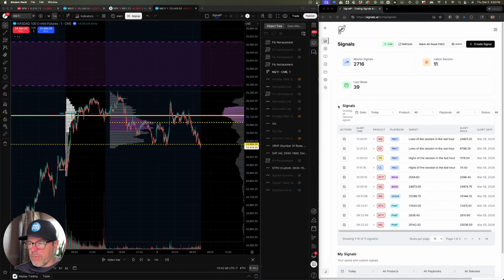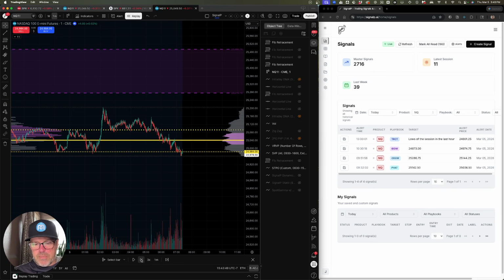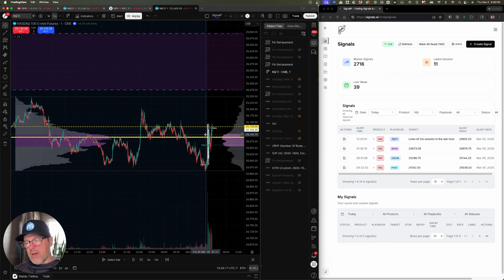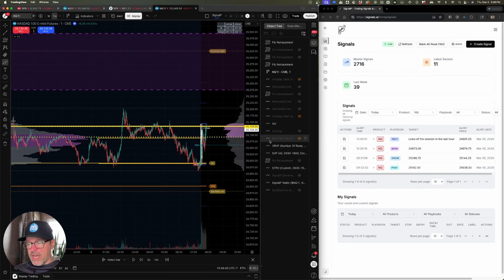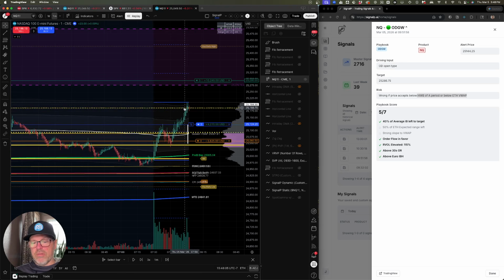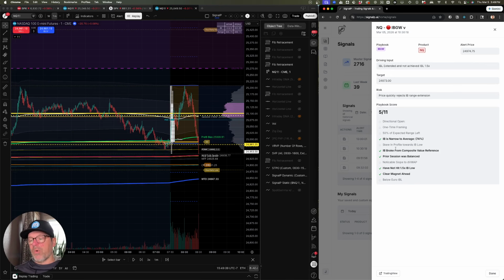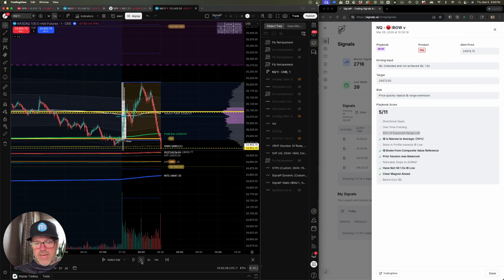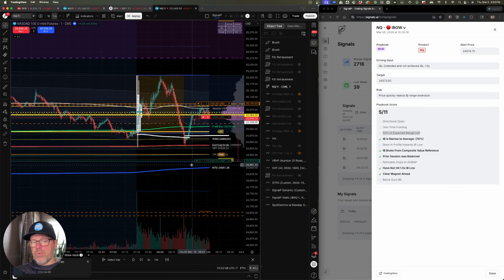5 playbook trades in NQ in 1 session. Woof!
In this video, we walk through 5 "4 Question" playbook signal trades in NQ futures.

These are the types of the "Playbook" set-ups we generate signals for every market session.

SignalP combines professional intraday trading playbook signals with a structured learning management system. *Start with our playbook as you work to build your own!